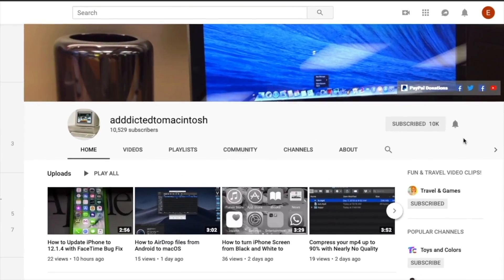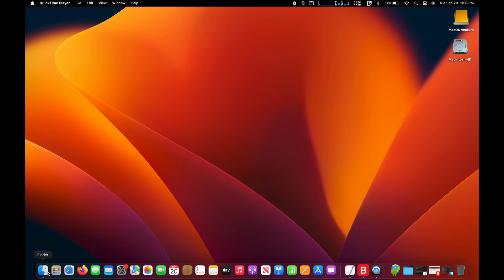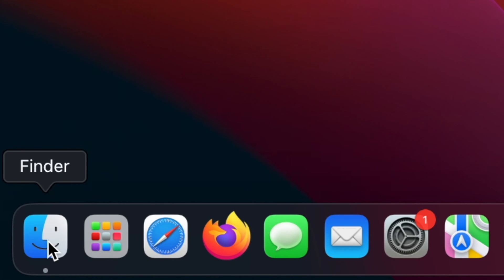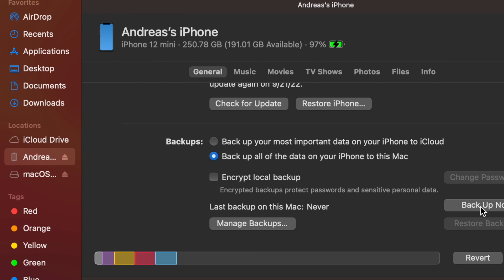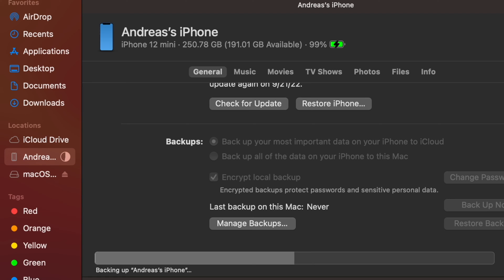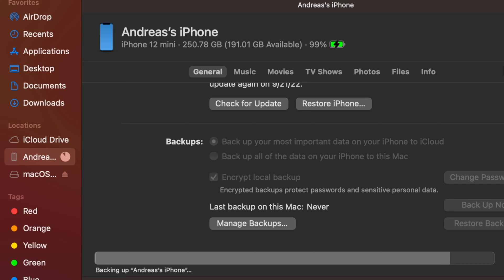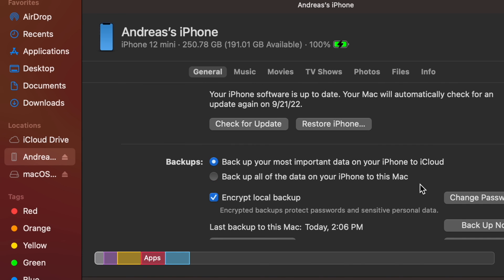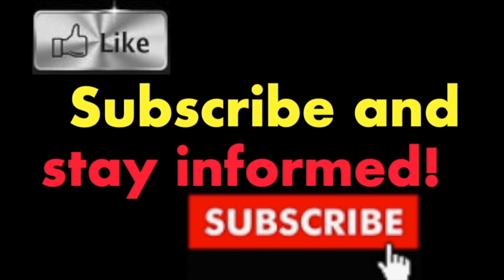How to Backup iPhone to macOS Ventura